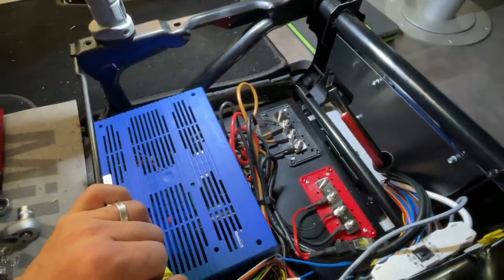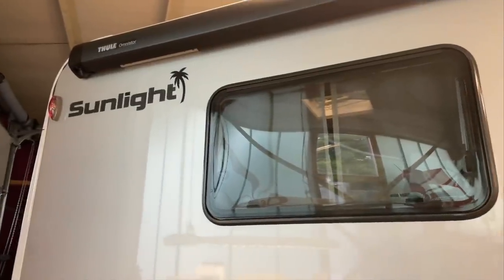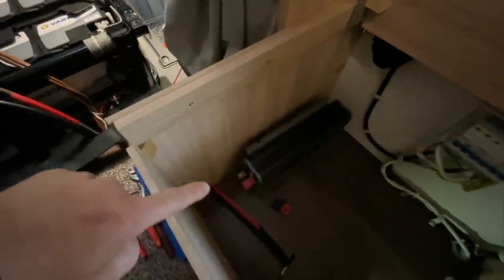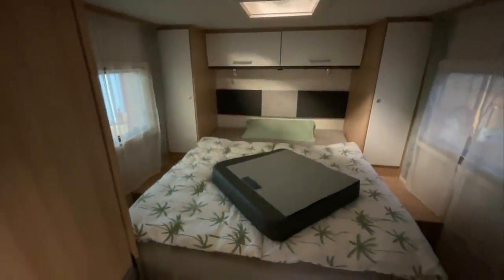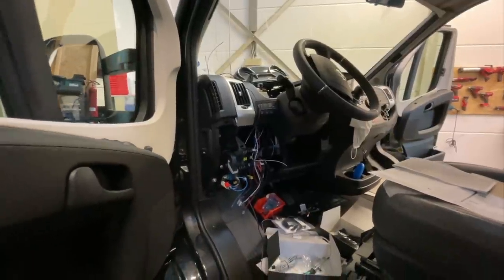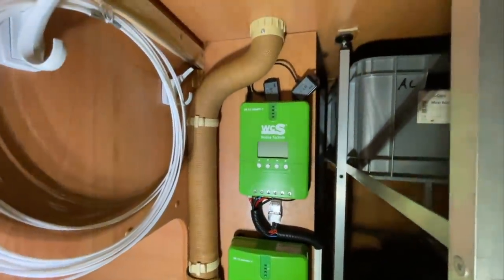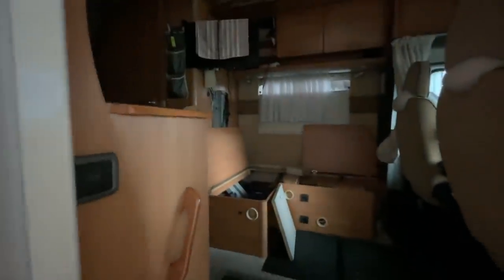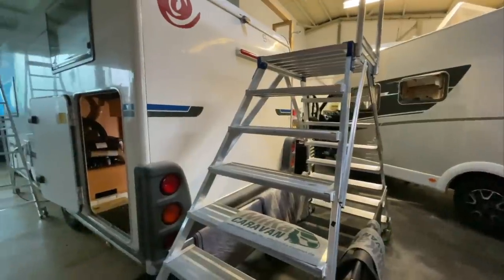MiKa Caravan in Dinkelsbühl | Diese Woche gehts wieder richtig zur Sache mit Lithium Power.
MiKa Caravan
Heininger Str. 24
91550 Dinkelsbühl